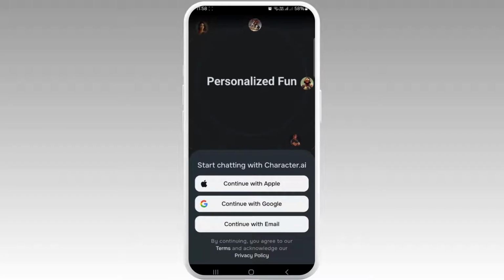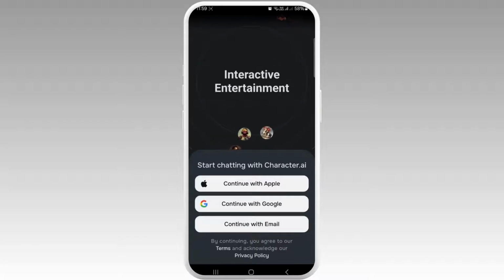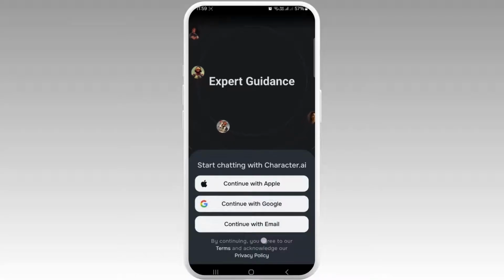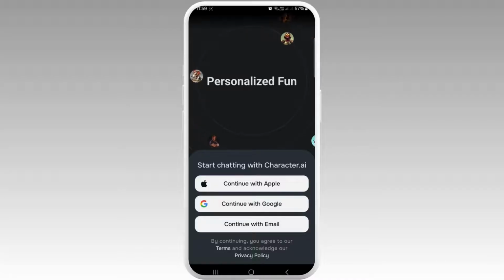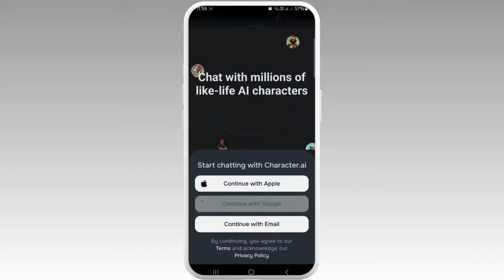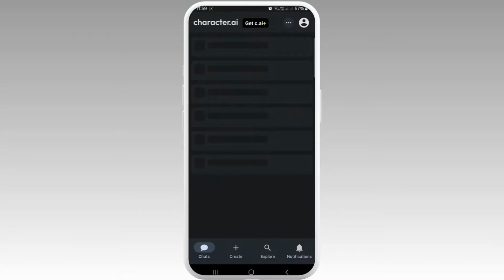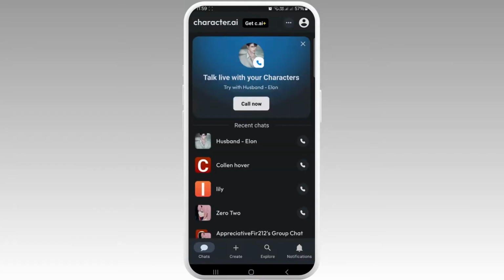How to Sign Up for Character Ai 2024?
Ready to join the Character AI community? In this video, I’ll guide you through the quick and easy process of signing up for Character AI, so you can start chatting with your favorite characters right away!